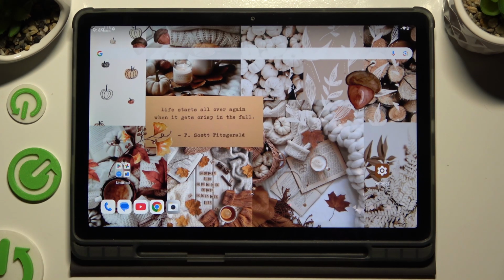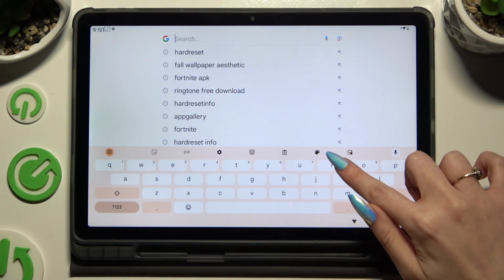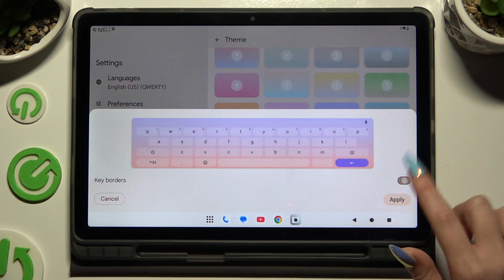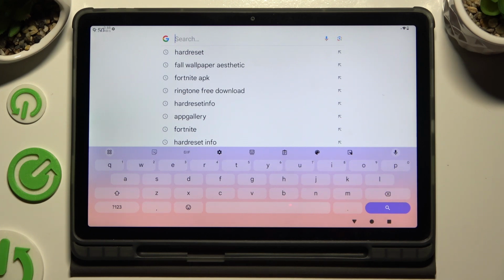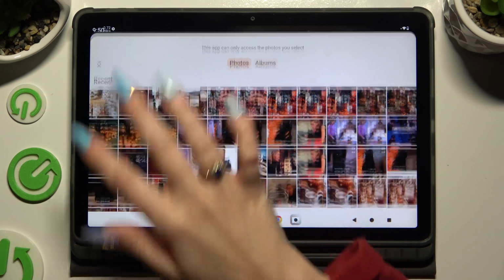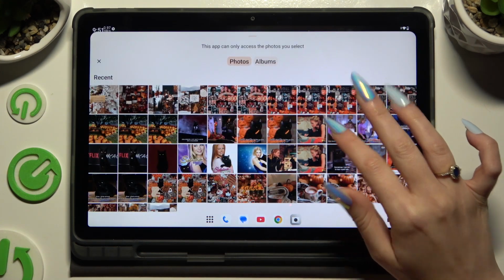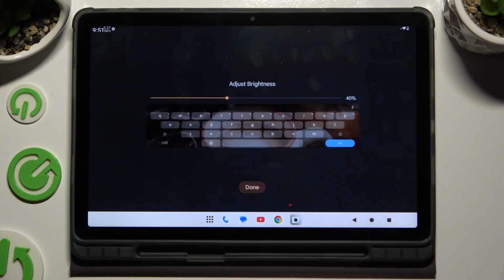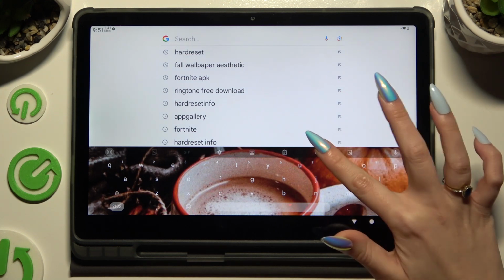How to Change and Customize Keyboard Theme on AGM Pad P1 | SwiftKey and Gboard Theme Customization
In this tutorial, we’ll show you how to change and customize the keyboard theme on your AGM Pad P1. Whether you prefer SwiftKey or Gboard, we’ll guide you through the steps to personalize your keyboard theme and make your typing experience more fun and unique. Follow our easy, step-by-step instructions to adjust the theme and add your personal touch.

How to change the keyboard theme on AGM Pad P1?
How to customize the SwiftKey or Gboard theme on AGM Pad P1?
How to personalize the keyboard on AGM Pad P1?